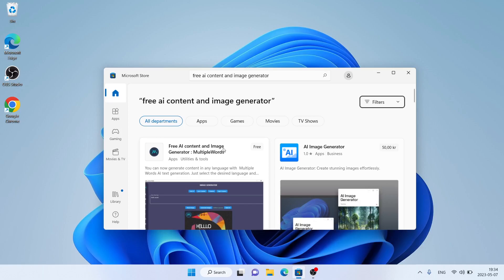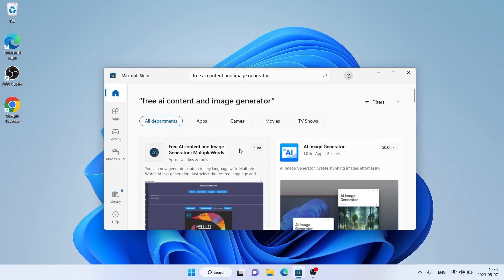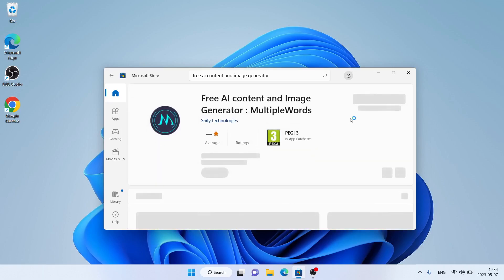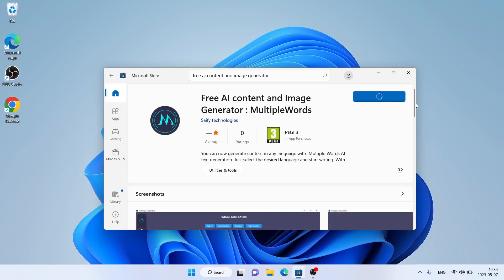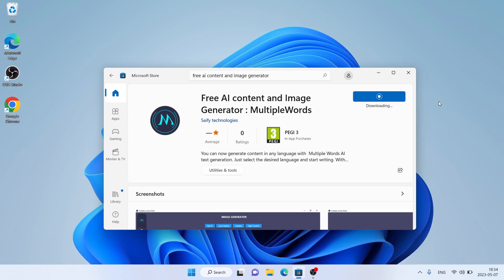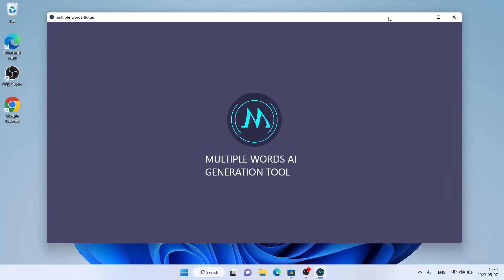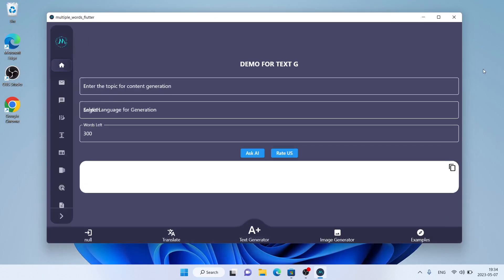How to Download and Install Free AI Content and Image Generator - MultipleWords For Windows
You can now generate content in any language with  Multiple Words AI text generation. Just select the desired language and start writing. With support for over 200+ languages, this AI text generator is perfect for anyone who needs content in a specific language. You'll get 5,000 free words every month, so you can generate plenty of content for your website or blog. And with four powerful AI engines, it's easy to create high-quality content. Whether you need morning messages, emails, blogs, articles, product descriptions, or ads,  Multiple Words AI text generation has you covered.

What's different
 Multiple Words AI text generation is different in many ways from other AI text generations. But three things which nobody provide is:
1. We provide 4 different engines for generating content which no provides till date
2. We generate text in more than 200+ languages which no one does
3. Our Application is available on all software platform Android , IOS , Windows , Linux

A.I text generation is the process of using artificial intelligence algorithms to generate text. This can be done in a number of ways, but the most common approach is to use a neural network to learn how to generate text. A neural network is a computer system that is designed to mimic the brain. It is made up of a series of interconnected nodes, or neurons, that can process information and learn from experience. The neural network is trained on a dataset of text, such as a book or a corpus of documents.